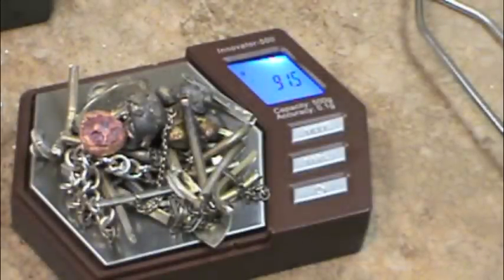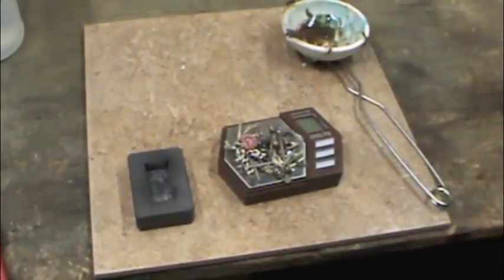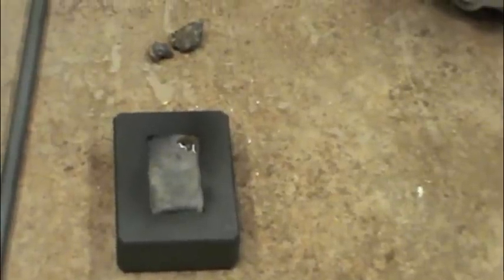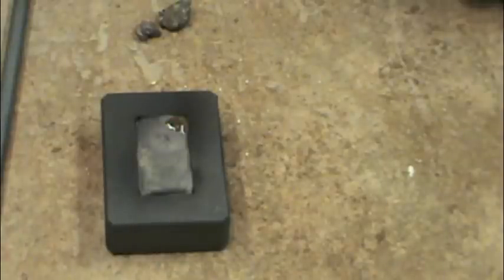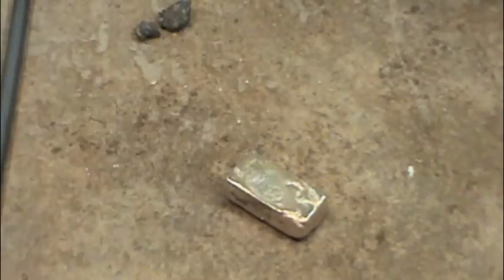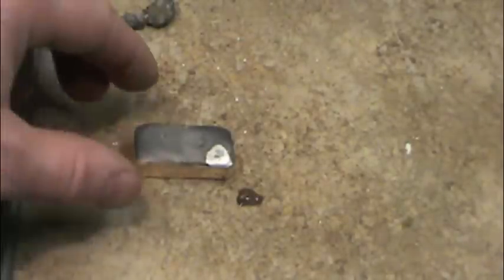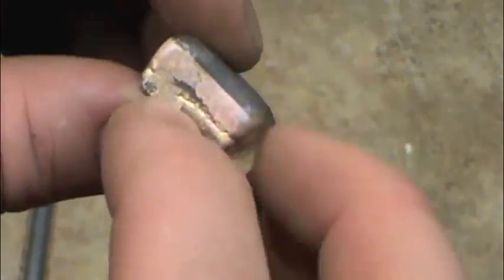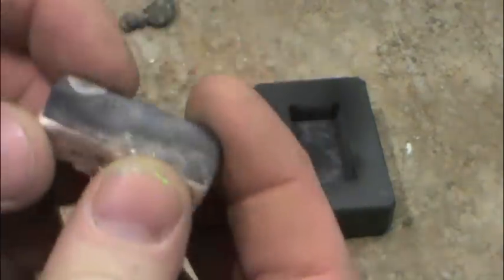Smelting silver into a bar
An Up Close video of me smelting some junk sterling into a silver bar.